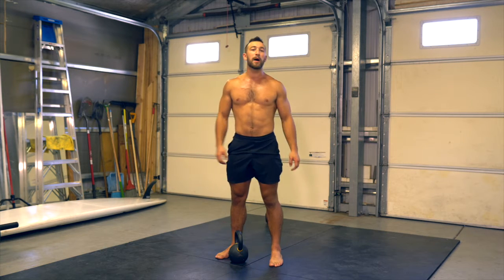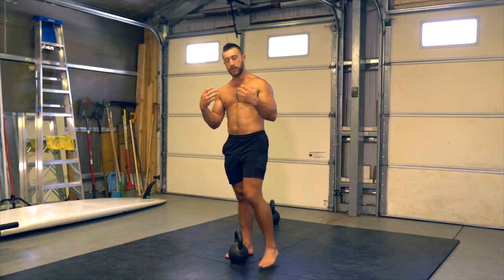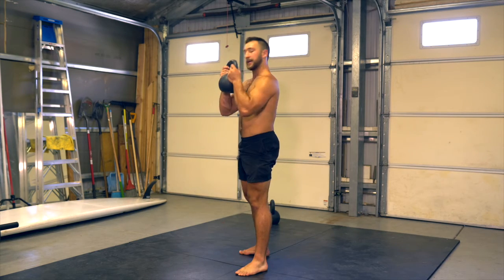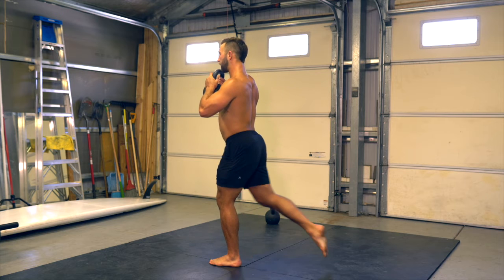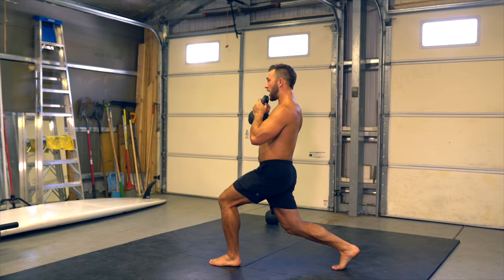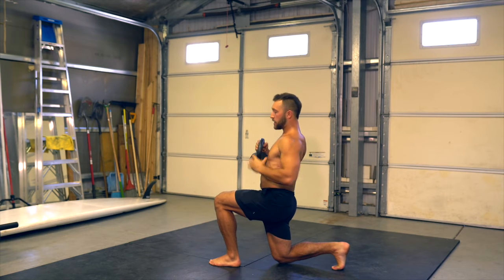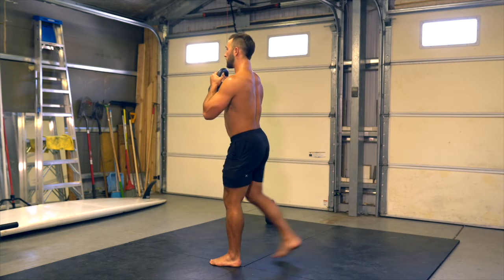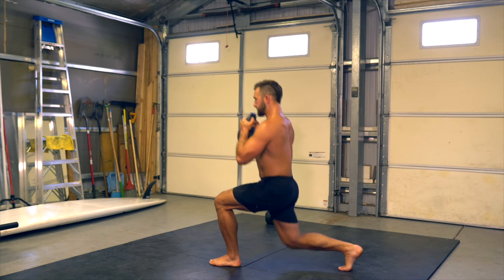Kettlebell Goblet Reverse Lunge | Demo